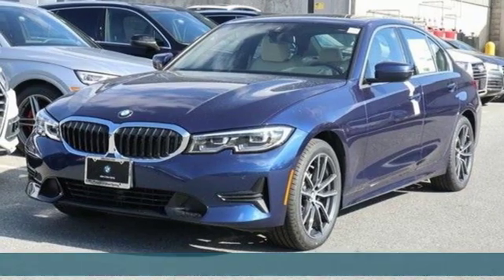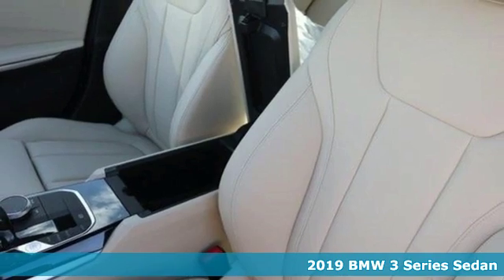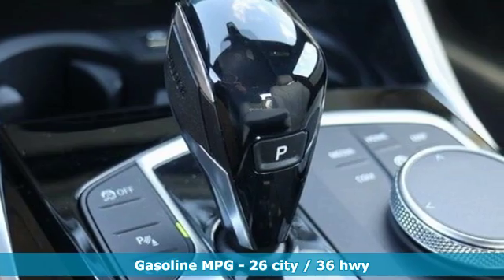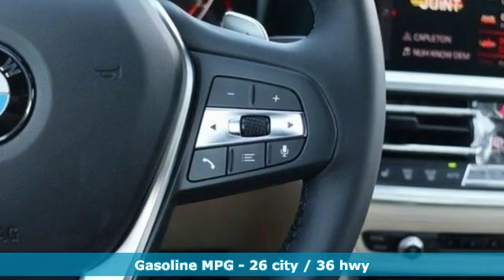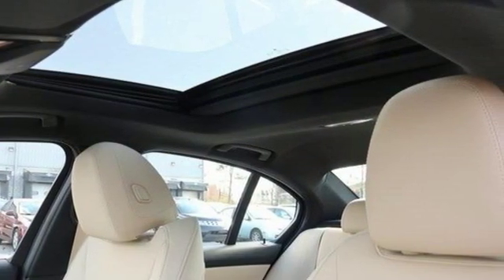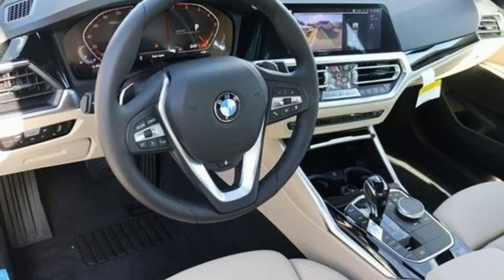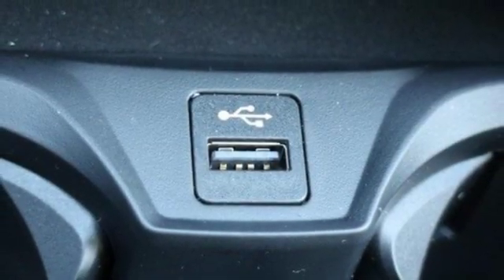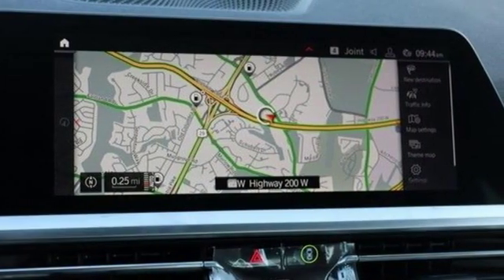New 2019 BMW 3 Series Baltimore MD Washington DC, MD T91026 - SOLD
Year: 2019
Make: BMW
Model: 3 Series
Trim: 330i Sedan
Engine: 2.0L 4 Cylinder Engine
Transmission: AUTOMATIC
Color: Mediterranean Blue Metallic
Interior: Canberra Beige SensaTec
Stock #: T91026
VIN: WBA5R1C57KAK07441
Sunroof, Heated Seats, Navigation, Onboard Communications System, Dual Zone A/C, iPod/MP3 Input. 330i trim, Mediterranean Blue Metallic exterior and Canberra Beige SensaTec interior. FUEL EFFICIENT 36 MPG Hwy/26 MPG City! READ MORE! : MP3 Player OPTION PACKAGES: PREMIUM PACKAGE Live Cockpit Pro, navi, Apple CarPlay Compatibility, 1 year trial, Connected Package Pro, Heated Front Seats, Head-Up Display, Heated Steering Wheel, CONVENIENCE PACKAGE Active Driving Assistant, cross-traffic alert rear, For vehicles equipped w/navigation, speed limit info is additionally included, Active Blind Spot Detection, LED Headlights w/Cornering Lights, SiriusXM Satellite Radio, 1 year All Access subscription, Comfort Access Keyless Entry, Lumbar Support, PARK DISTANCE CONTROL. VISIT US TODAY: Our mission is to expedite the process by putting you in control. We provide price and payment quotes that detail and clarify any/all fees - no surprises. Our goal is to create an efficient and enjoyable experience every time you visit our dealership, BMW of Silver Spring is your local area BMW destination. DISCLAIMER: *Your additional costs are sales tax, tag and title fees for the state in which the vehicle will be registered, $995 freight (all new BMW models), any dealer-installed options (if applicable), $69 dealer-installed Nitrogen (Tire) Inflation/Replacement and a $299 dealer processing fee. Pricing and incentives may vary if vehicle is leased. Prices are subject to change, and prior sales are excluded from these offers. *All payments calculated with 10% down plus state tax and tag fees. For leases*Your additional costs are sales tax, tag and title fees for the state in which the vehicle will be registered, $995 freight (all new BMW models) Every Loaner Vehicle Internet Price includes current applicable manufacturer rebates and incentives, but certain conditions apply to some of these offers. Those offers and conditions may require financing through BMW Financial Services.

Address:
3211 Automobile Boulevard